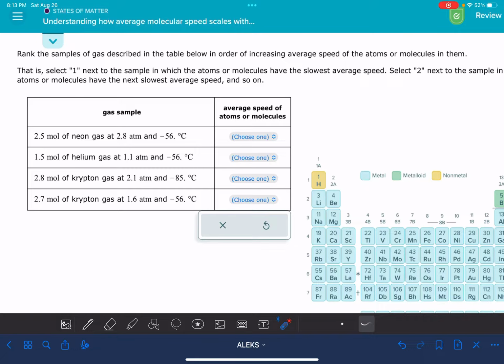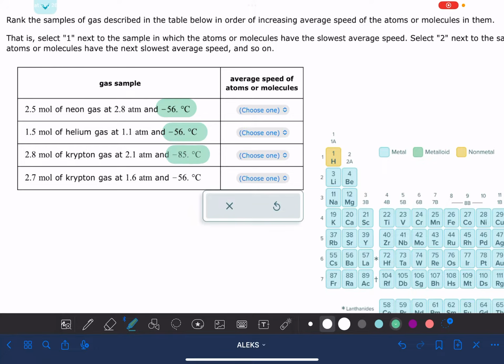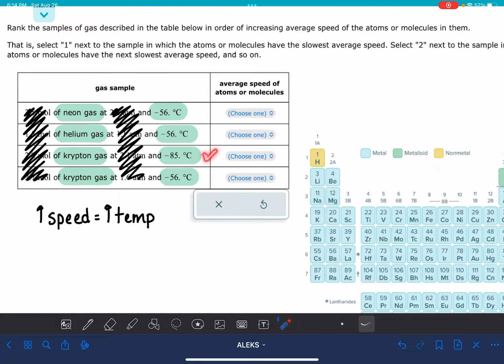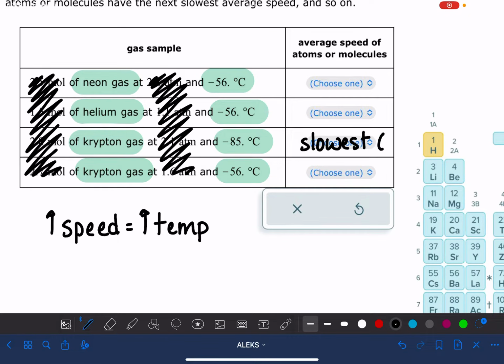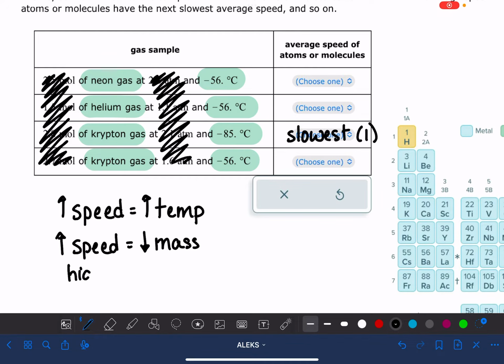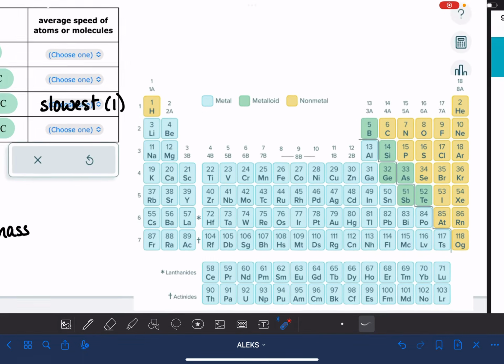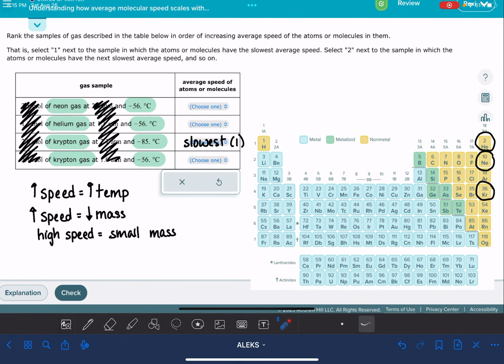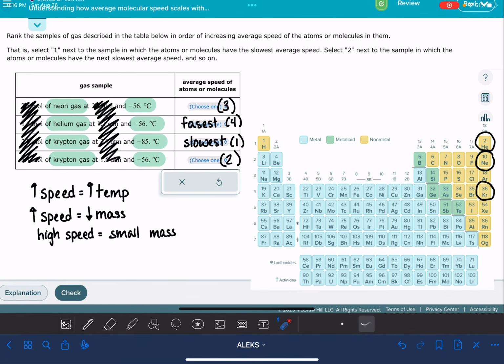ALEKS: Understanding how average molecular speed scales with temperature and molar mass